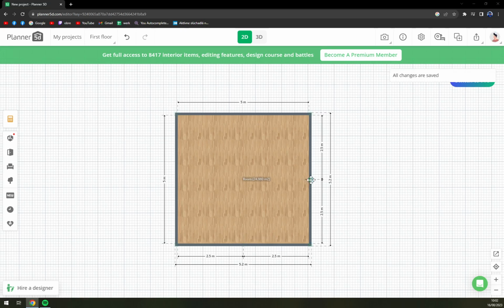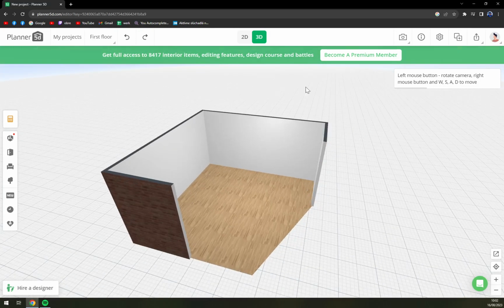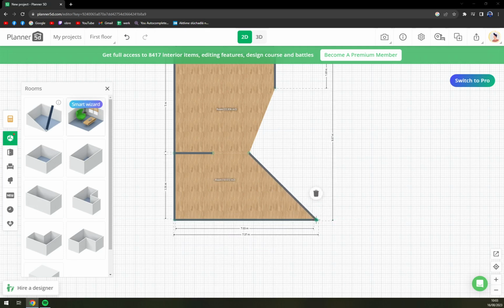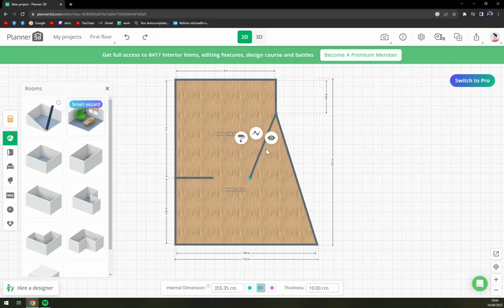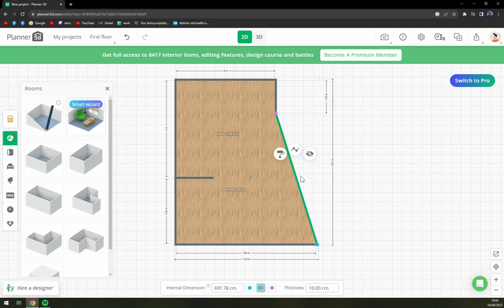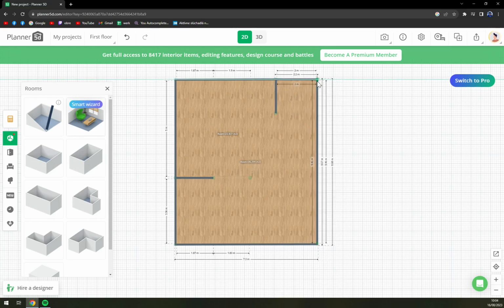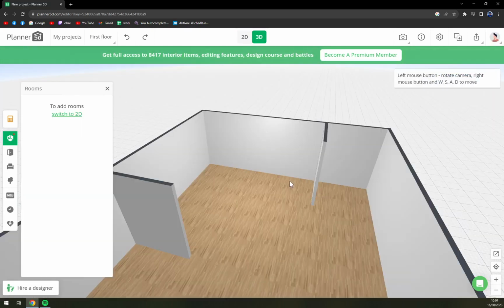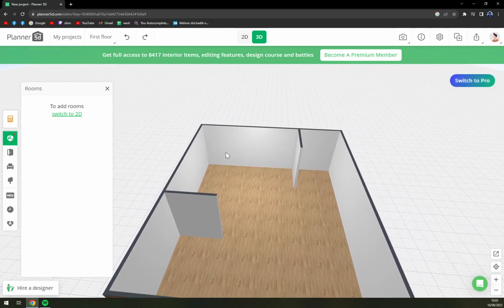Planner5d - How to Add a Wall